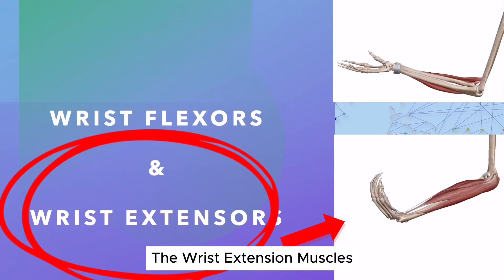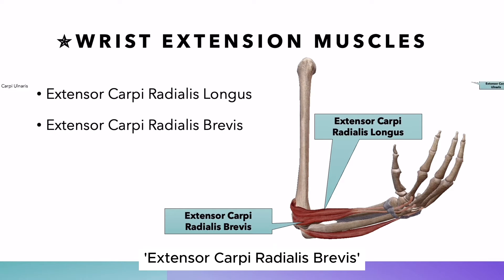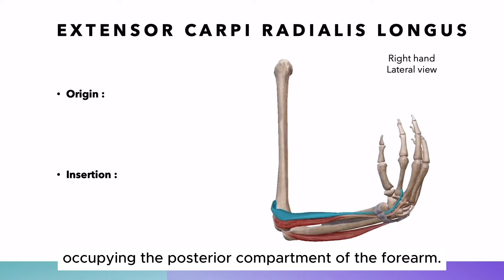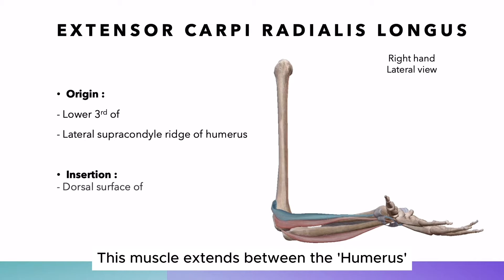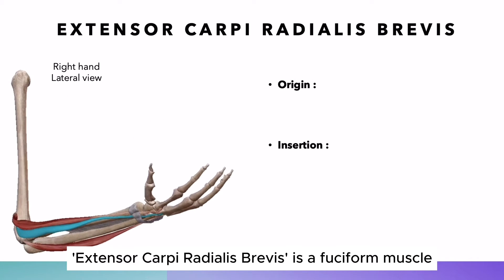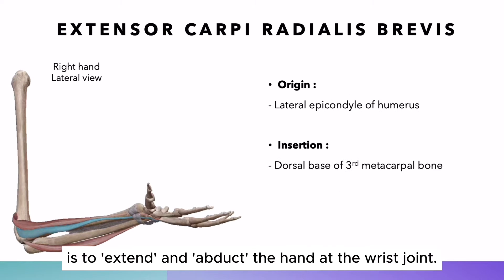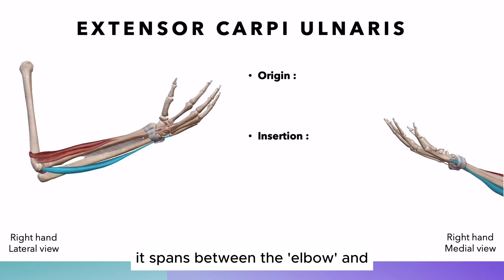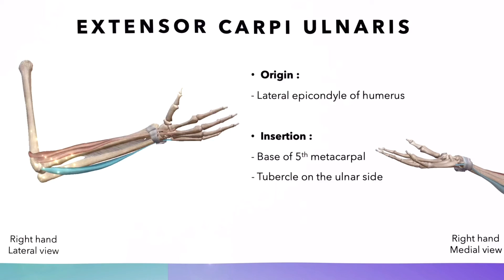Wrist Extension Muscle / Muscle Movement / Origin, Insertion, Action. Study Anatomy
Let’s study muscle action when wrist extension.